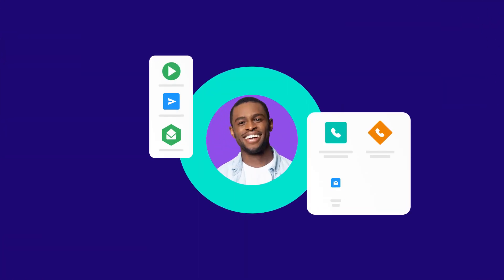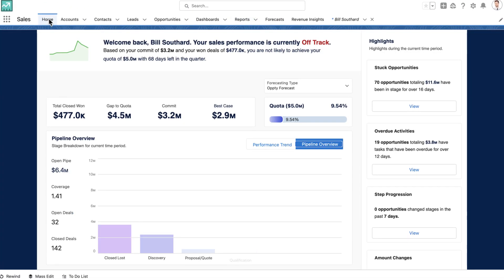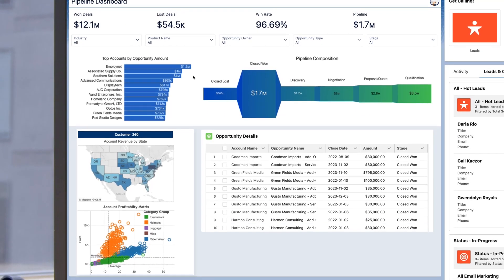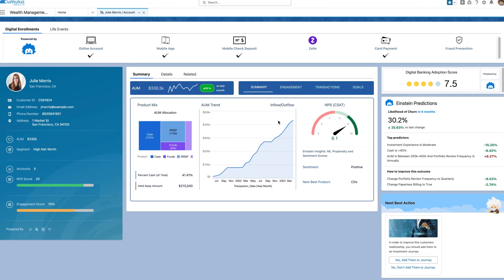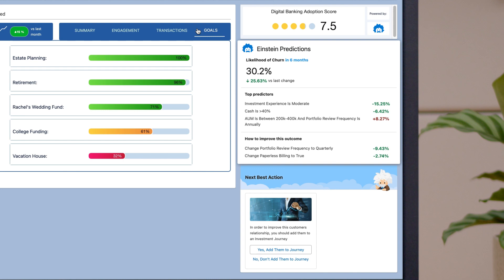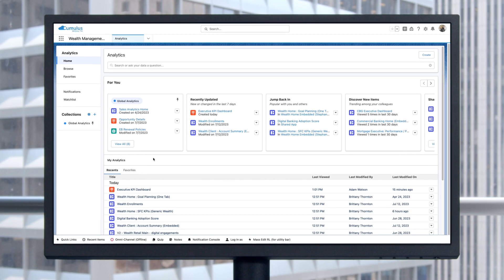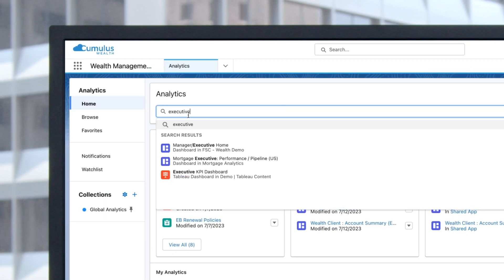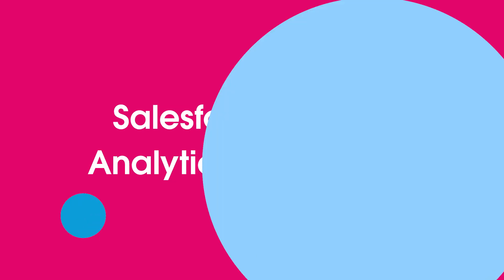Better Together: The Salesforce Unified Analytics Experience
See how you can create a unified analytics experience in Salesforce to empower all of your CRM users with contextual, actionable insights.

About Salesforce: Salesforce is the customer company, helping businesses of every size and industry put the customer at the center since 1999. Salesforce helps companies connect with customers in a whole new way with a foundation of trust, harnessing AI + Data + CRM with Salesforce Customer 360, its complete portfolio of products that unites every team around the customer on one integrated, low code platform. Guided by core values and driven by a global community of Trailblazers transforming careers, companies and communities, Salesforce is more than a business — it’s a platform for change.